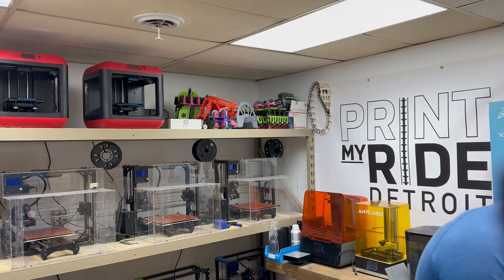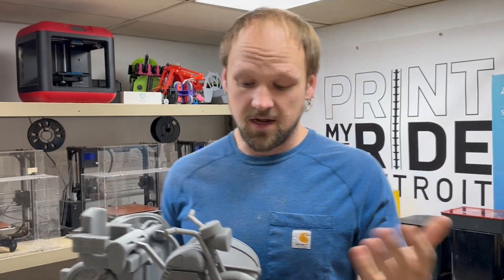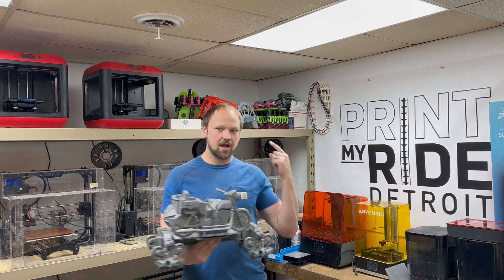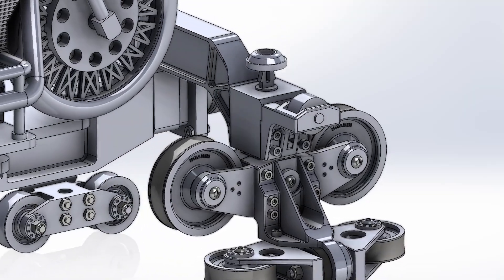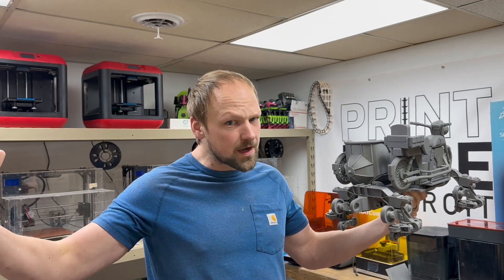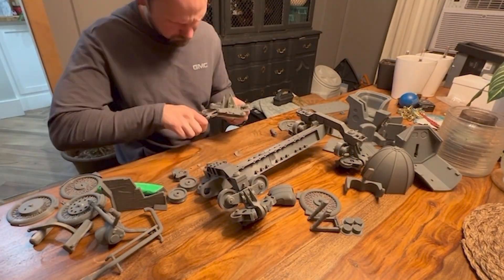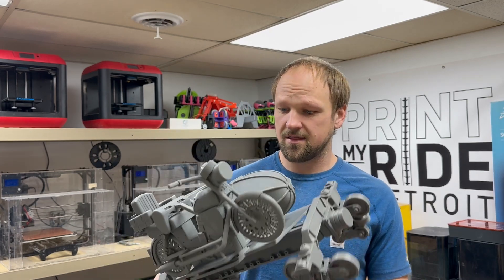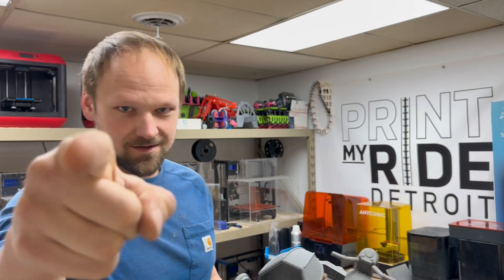3dPrinted Hagrid's Motorbike Adventure Inspired Model Roller Coaster Car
I 3dprinted a model inspired by Hagrid's Motorbike Adventure found at Island of adventure. You can too!

This model contains 140 3d printed parts that snap together without the need for glue or expensive hardware. I used PLA material on a flashforge 3d printer but that doesn't need to limit your creative abilities.